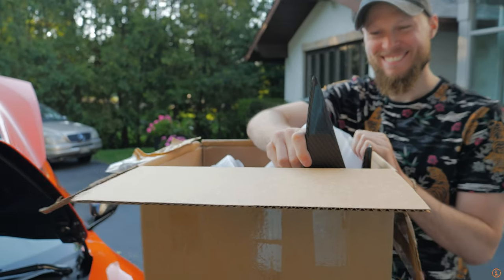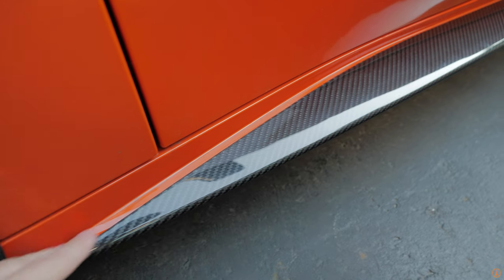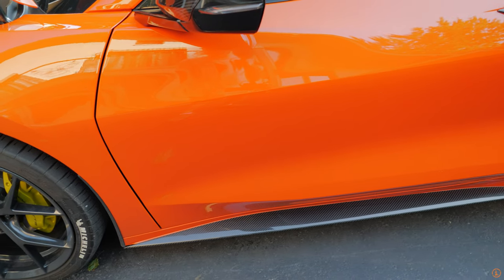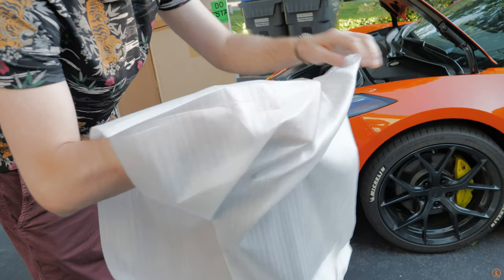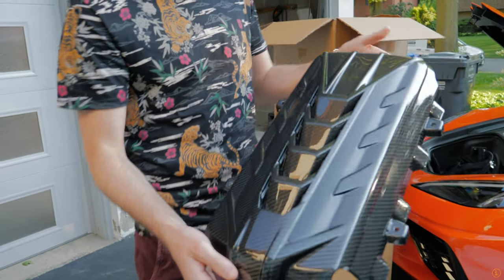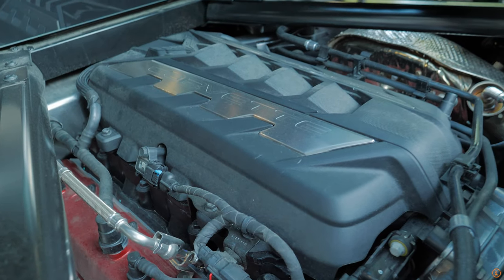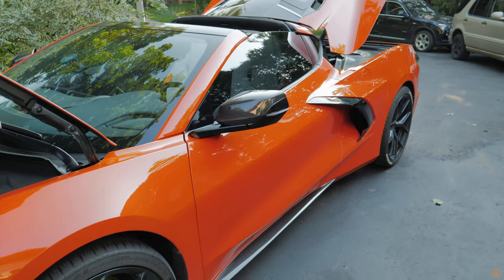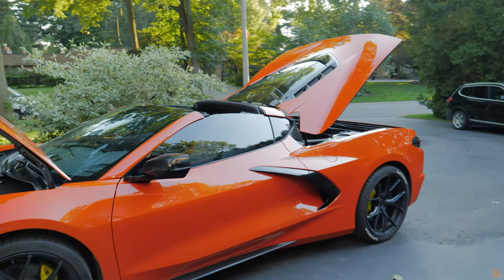CUSTOM Corvette C8 Carbon Fiber!! Unboxing & Review!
Hey everyone, welcome back to Daily Downshift! Guess what!? We have received even more carbon fiber accents for our Corvette C8! Our last video featured the OEM carbon fiber mirror caps but we felt that the carbon was looking a bit too lonely. That's why today we have something even more special. We have partnered with AG Motorsports and they have sent us a carbon fiber engine cover and carbon fiber rocker panel extensions. We are extremely satisfied with the quality of the products and are even more excited to install these on the Corvette. We hope you enjoy!

Big shout out to AG Motorsports for the carbon fiber. You should definitely check out their products, which we have linked below.